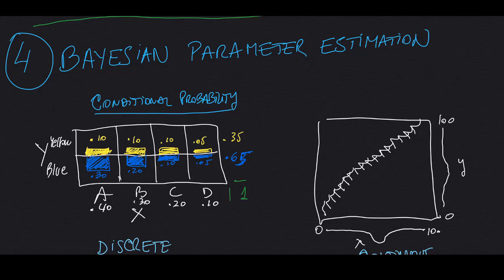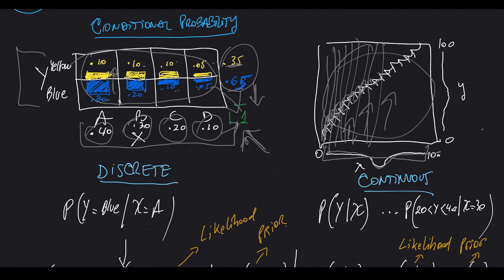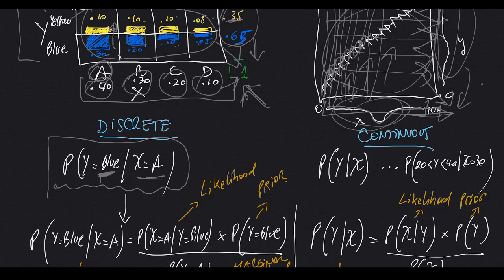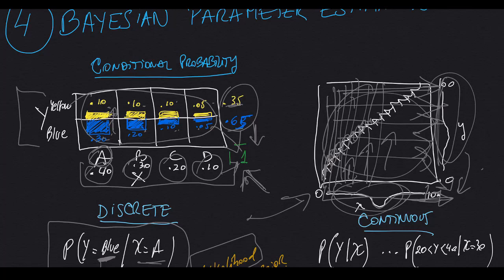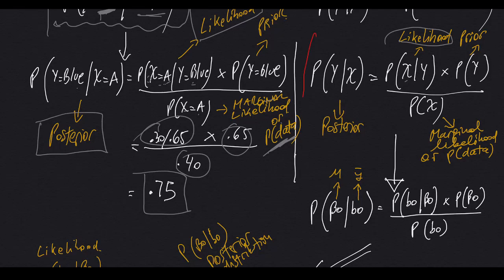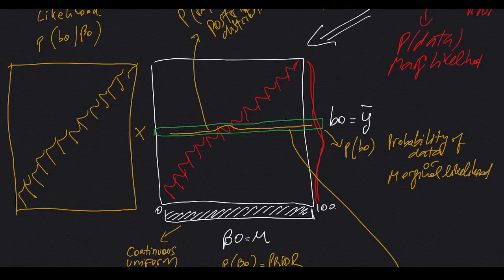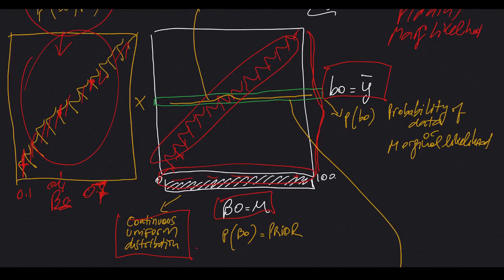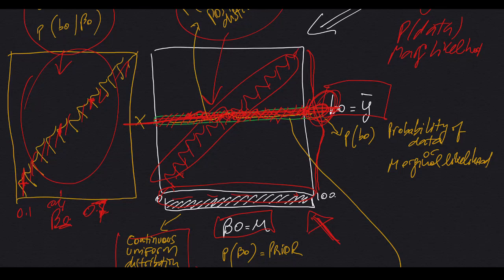Linear models_Estimation: 4. Bayesian Parameter Estimation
Introduces Bayesian parameter estimation of the mean.